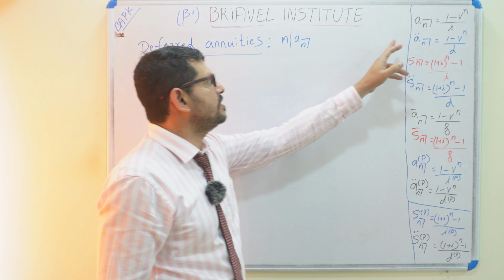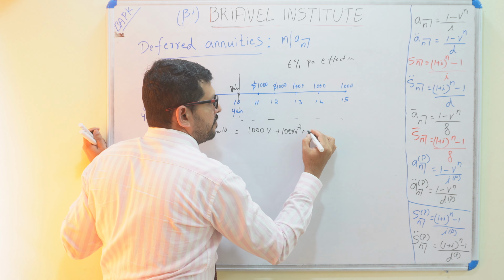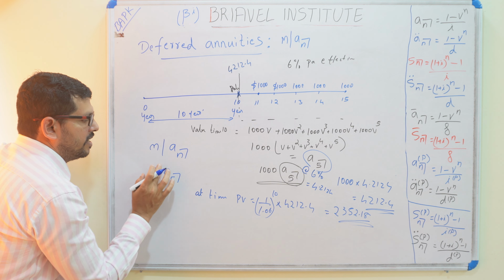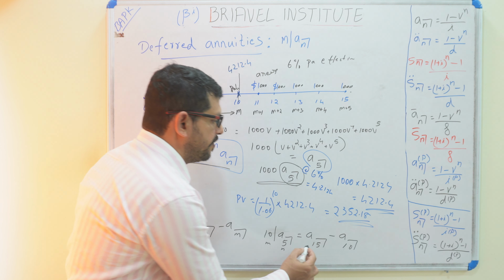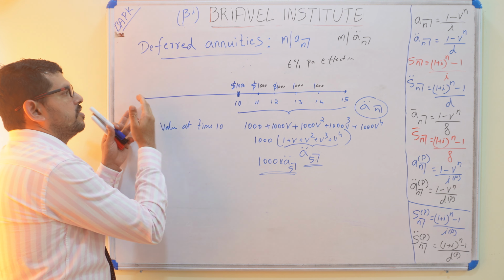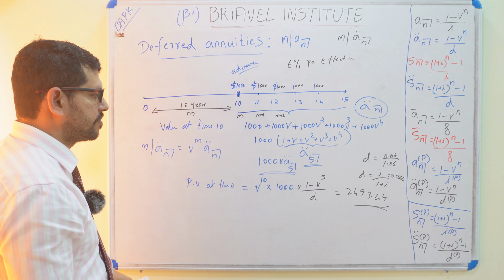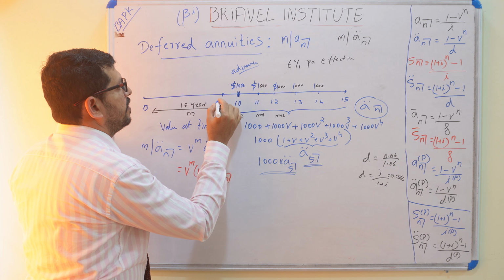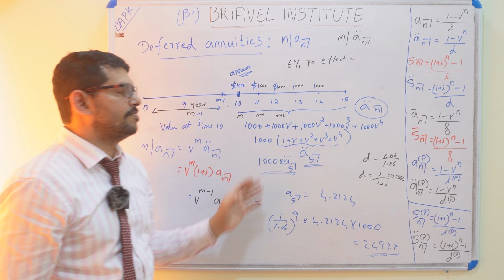deferred annuities # cm1# actuarial mathematics